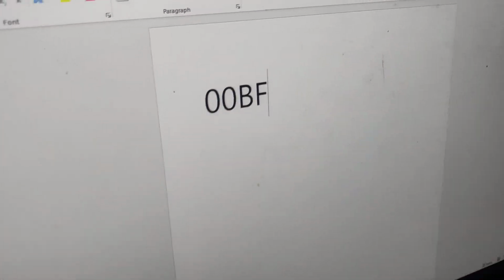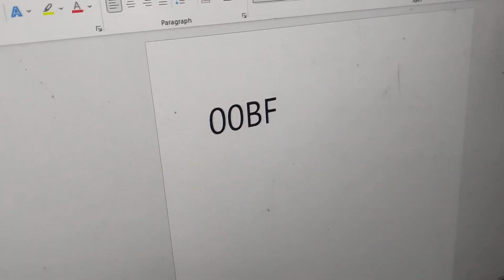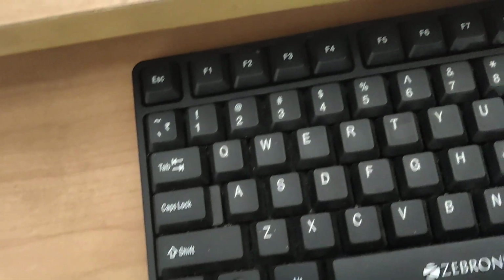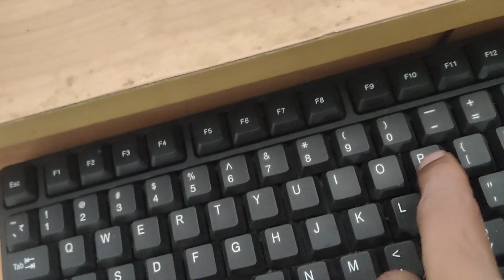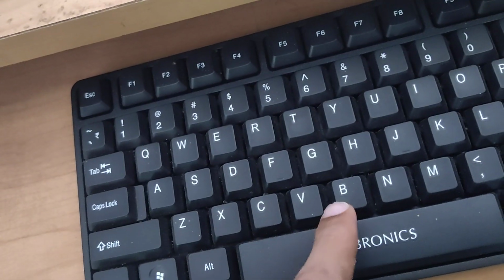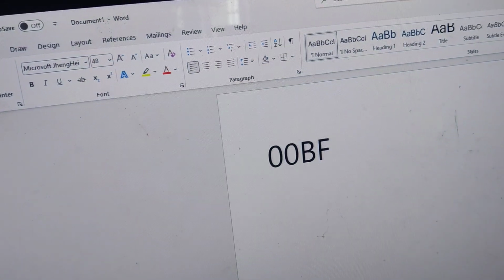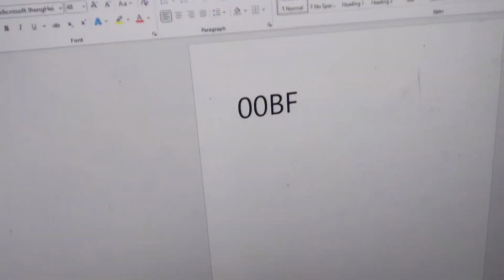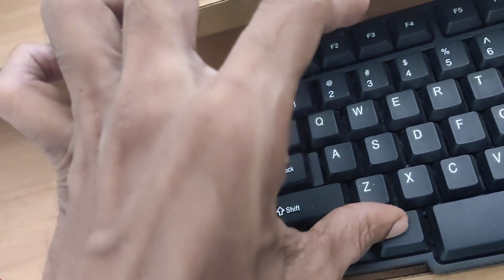How to type Down Question Mark in ms word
How to type Down Question Mark in ms word using Alt X keyboard shortcut